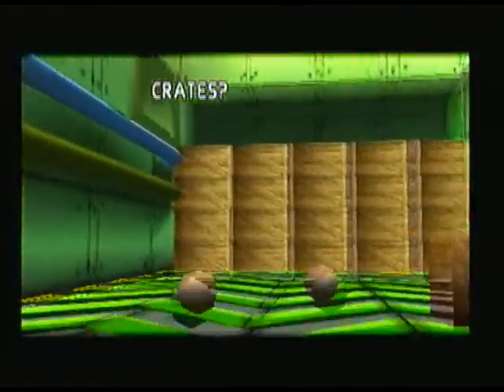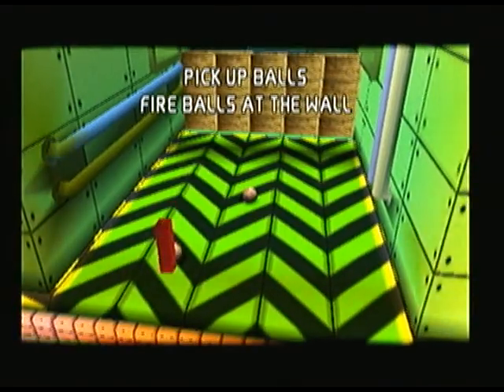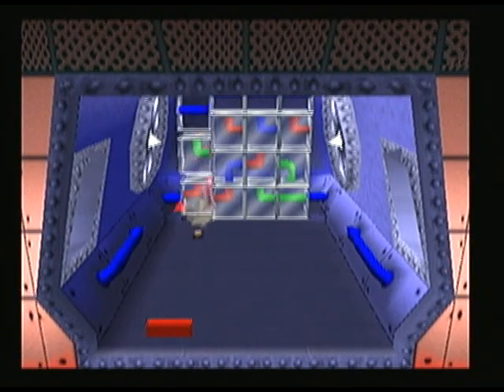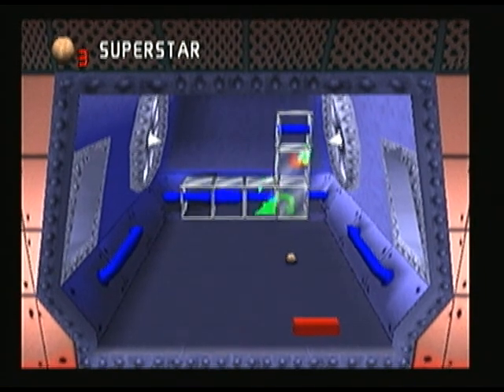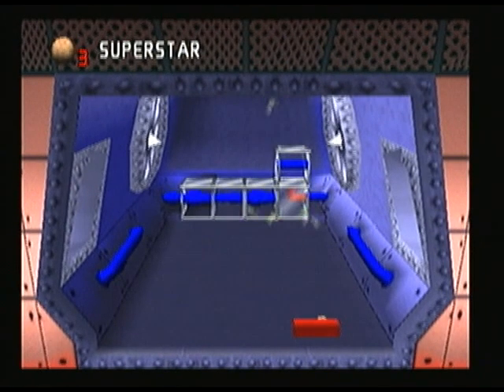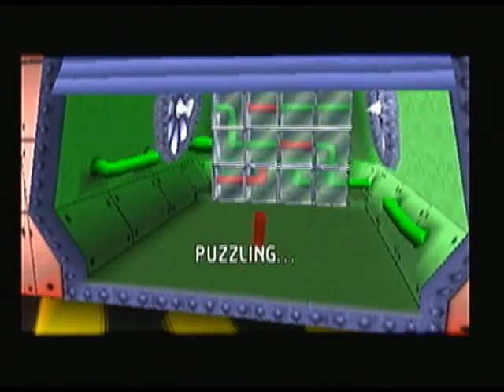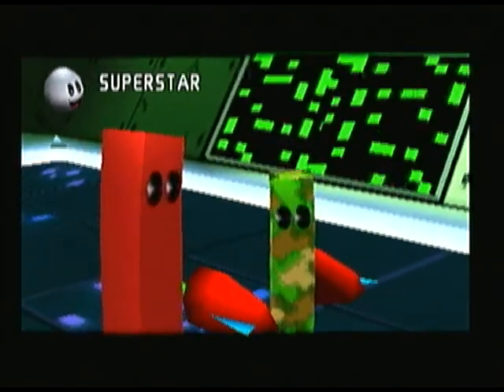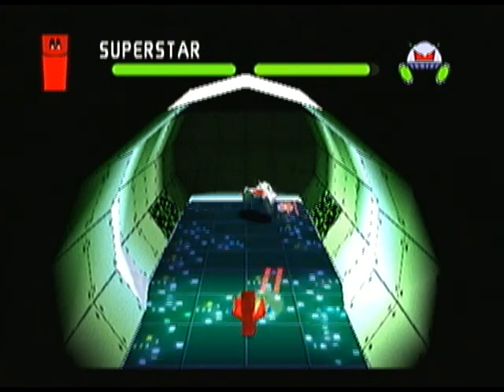Let's Play Break Out [7] Frantic Factory Zone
After saving our third paddle buddy we proceed to the factory to save Combo.